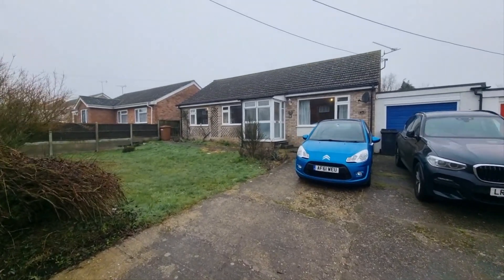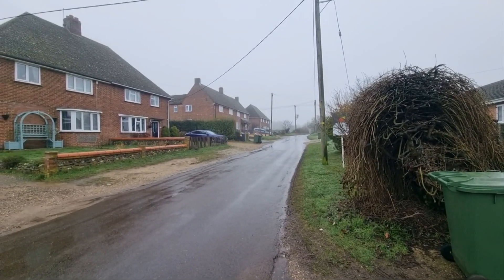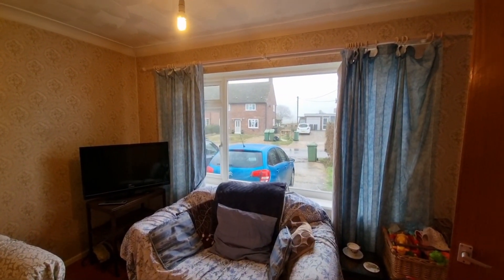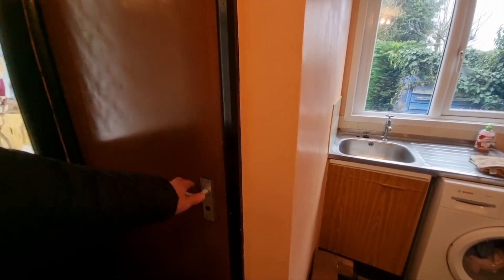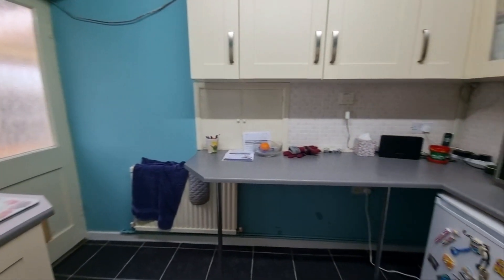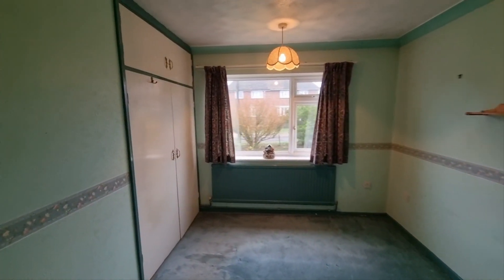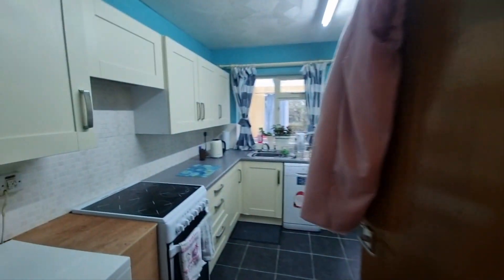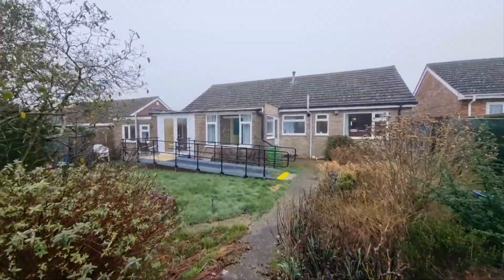BUNGALOW TOUR UK Village Location! For Sale £325,000 , Carbrooke Norfolk, Longsons Estate Agents.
Popular Village Location!  Lots of potential.
For Sale £325,000  Carbrooke, Norfolk.  Would benefit from updating, paddock views to the rear.

Walk through tour of this detached three bedroom bungalow with garage, gardens, parking, conservatory, utility room, oil central heating and UPVC double glazing.

00:00 - Intro
00:18 - Outside Front
01:26 - Entrance Porch
01:38 - Hall
02:04 - Lounge/Dining Room
02:29 - Conservatory
02:55 - Utility Room
03:17 - WC
03:32 - Garage
04:04 - Kitchen
04:51 - Bedroom 1
05:09 - Bedroom 2
05:24 - Bedroom 3
05:41 - Shower/Wet Room
06:21 - Rear Garden
07:25 - Summary